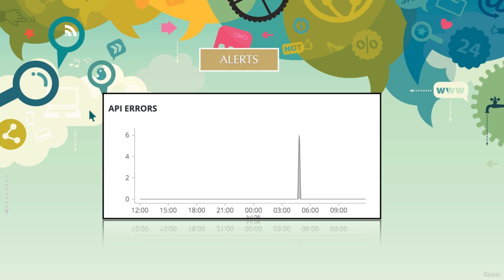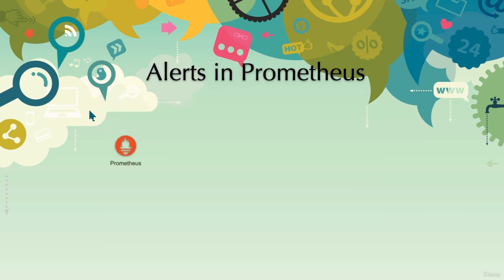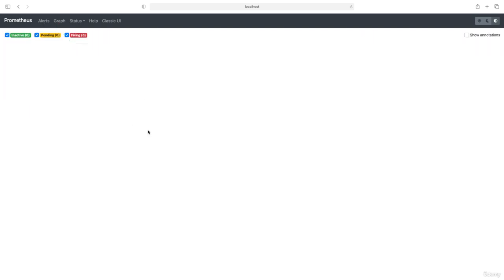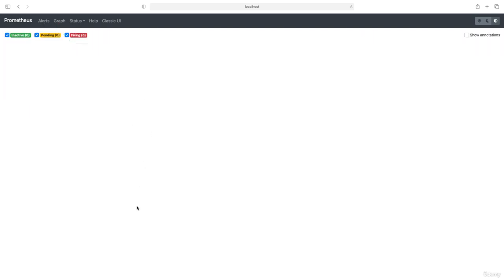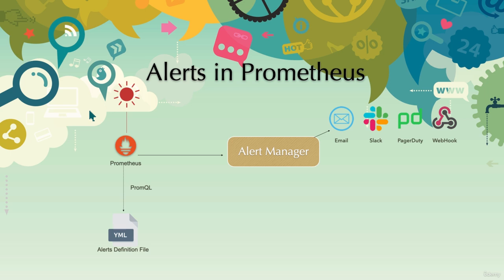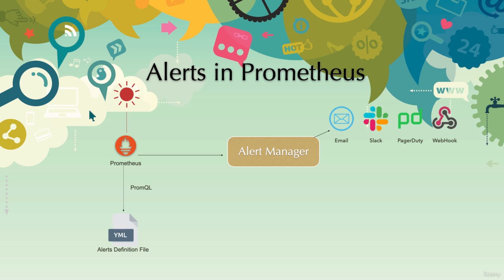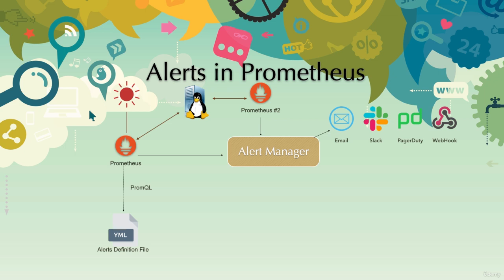1 Alerts overview